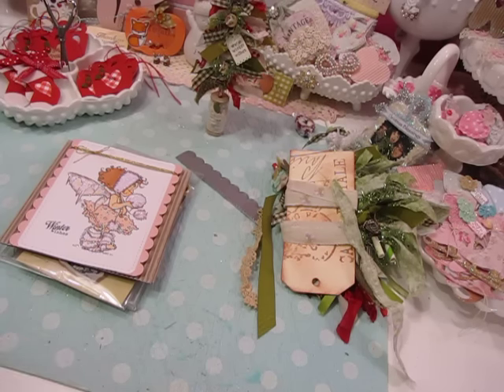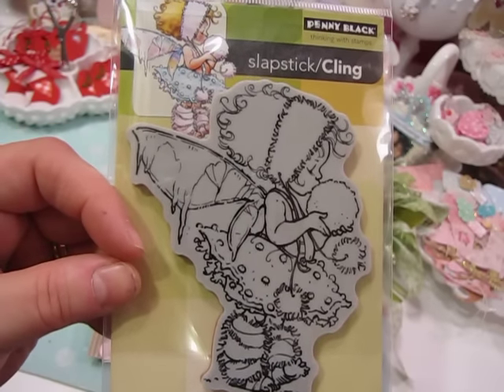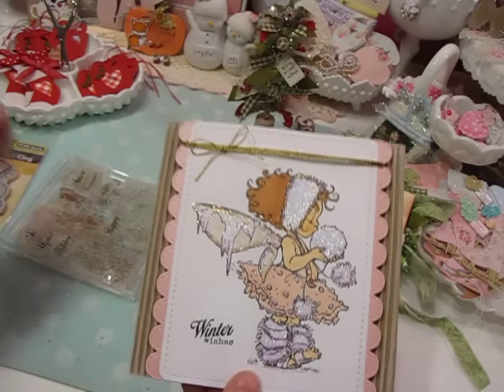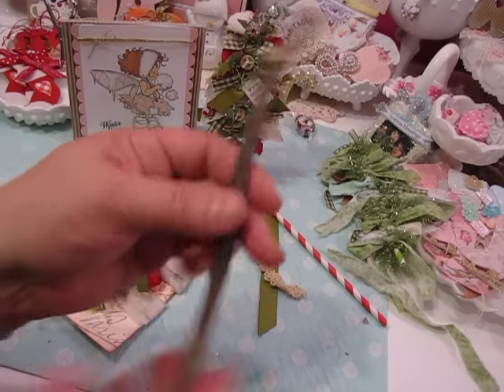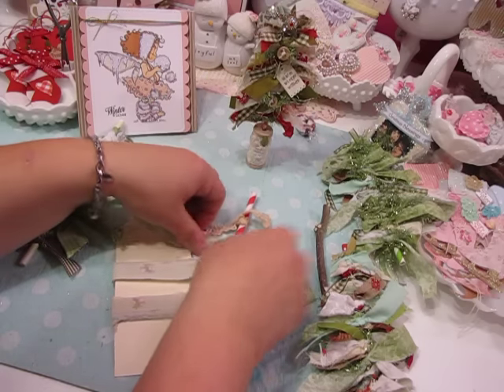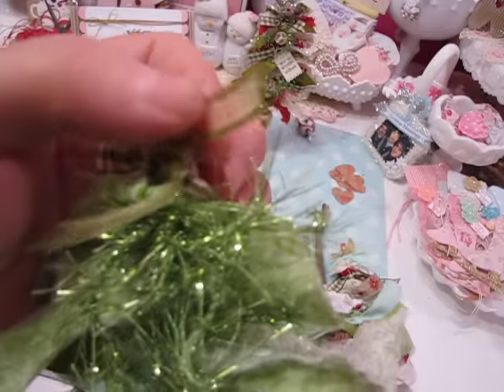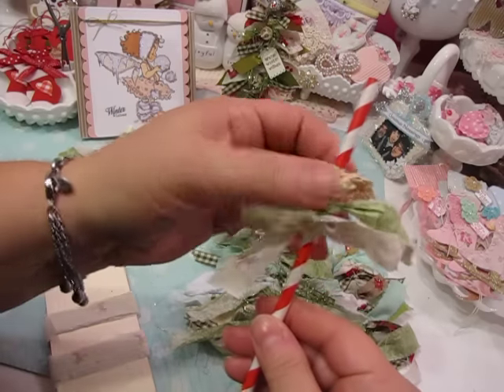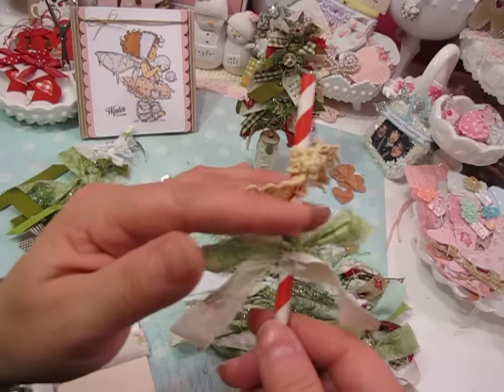FRIDAY NITE STAMPING EP5 | WINTER FAIRY PENNY BLACK + TREES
Tonight is episode 5 and features a lovely Mo Manning image called Winter Fairy for Penny Black.  I also include a quick tutorial on how I make the fabric strip trees.  I have linked Melissa's wonderful video below!  And at the end of this video I also share a Christmas Memory / Tradition.
Thanks as always for watching!  Have a lovely weekend!
Jill / Greenwood Girl